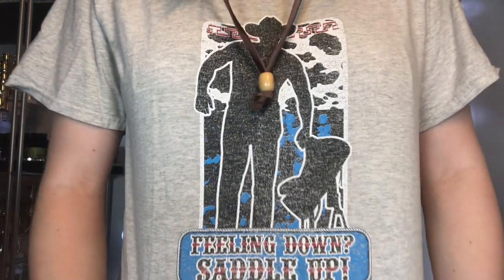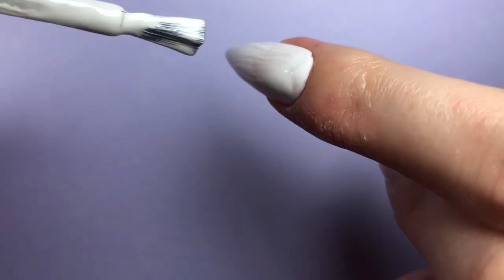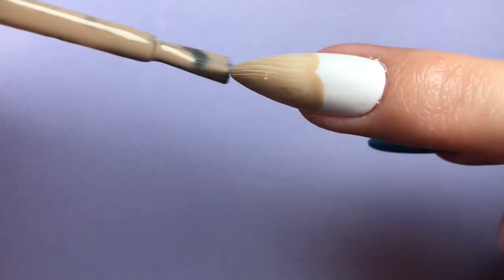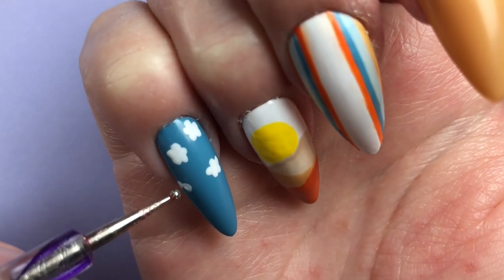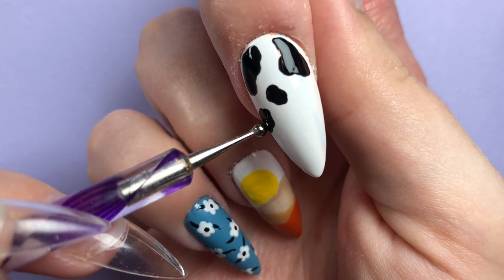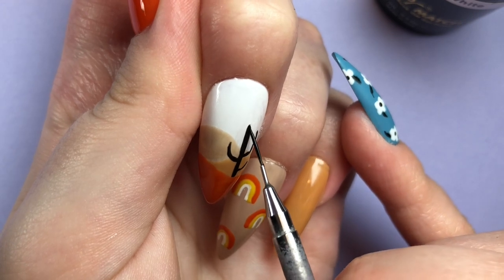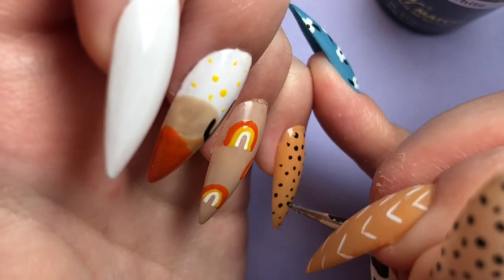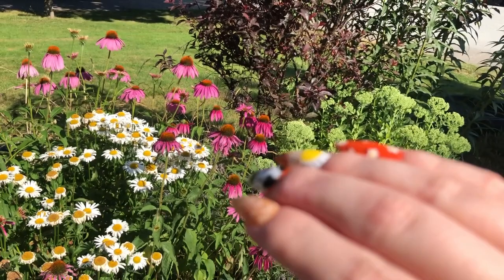Western Boho Desert Nails | A Darn Tootin' Good Time! | Gel X Nails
Yeah, this video was mostly made for me LOL. I hope you enjoy my kitschy western nails as much as I did! If not, at the very least I had a grand ol' time using this as an excuse to wear my hat.

If you want to see how I apply my tips over peel off base coat for the easiest removal of your life, you can watch that

Today I did some hand painted designs consisting of a sunset/sunrise, cow print, daisies/floral, polka dots, stars, and cacti. What a beautiful mess I made.

PRODUCTS USED

MUSIC
Soul Food - Chris Haugen